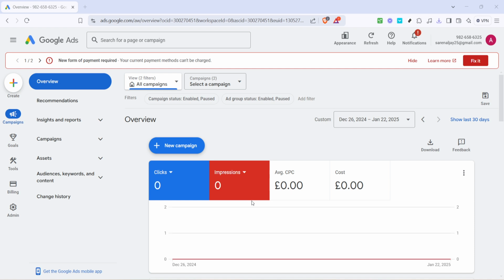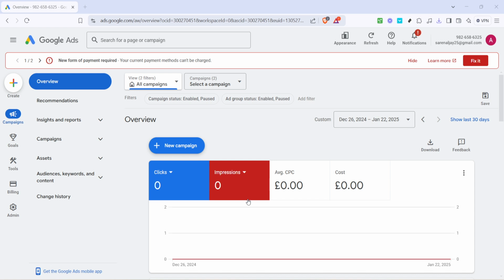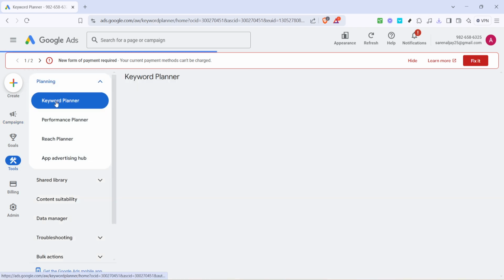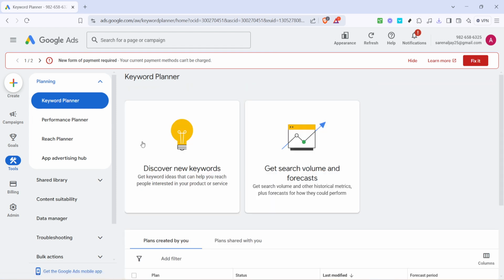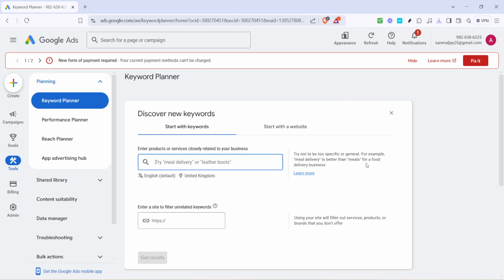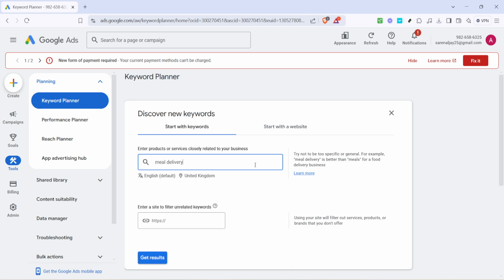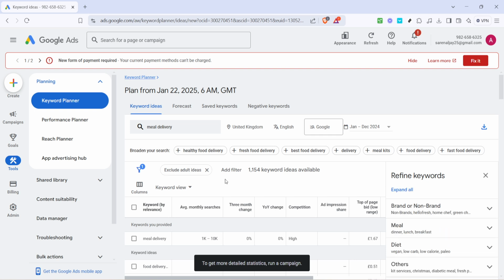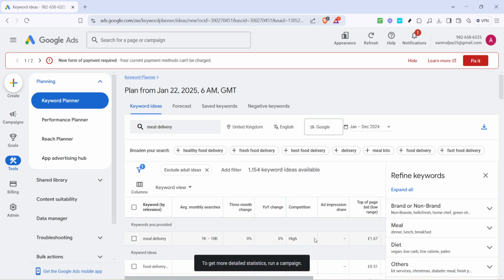How to Use Google Ads Keyword Planner Tool (Full 2025 Guide)